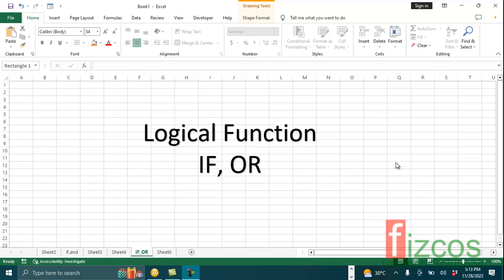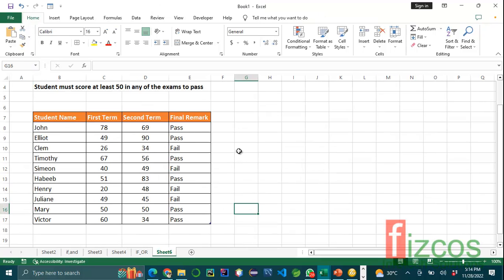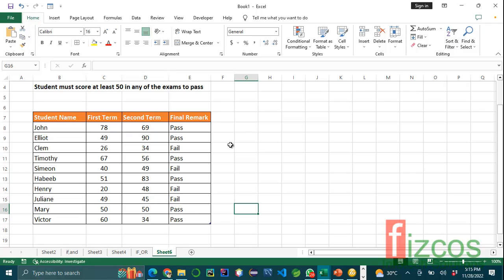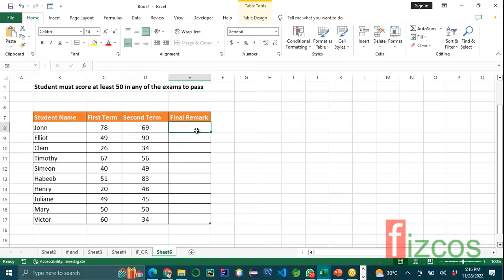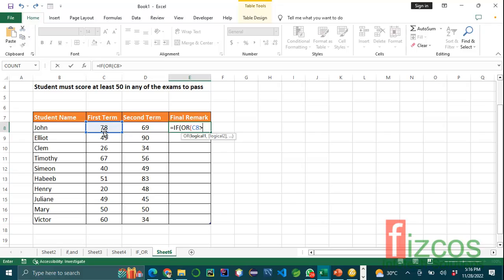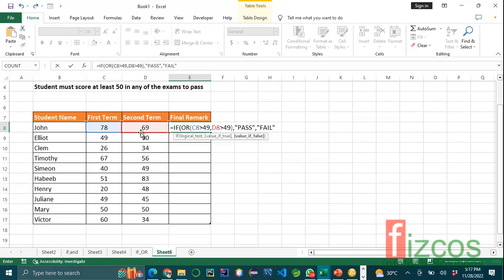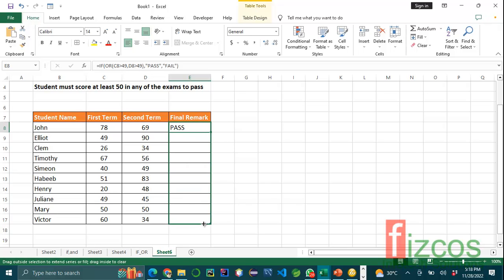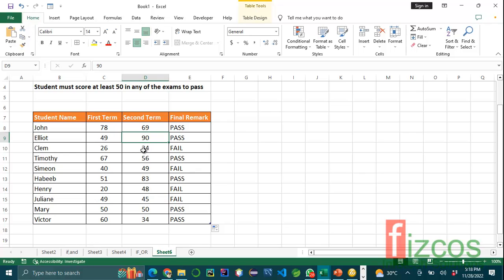Excel Logical Function IF, OR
In this lesson we shall be comparing two conditions, returning an output if any of the conditions is true.